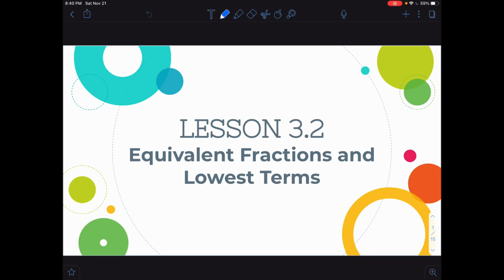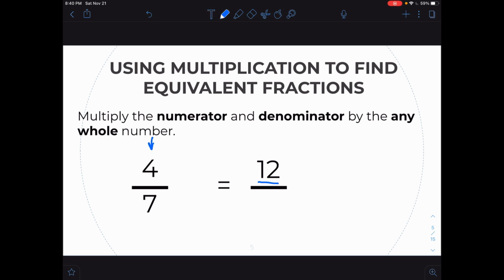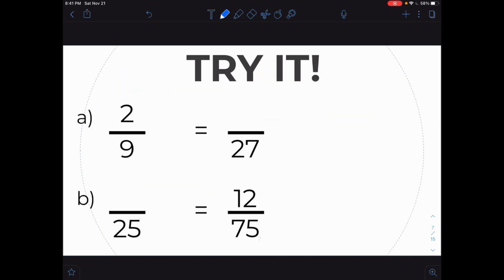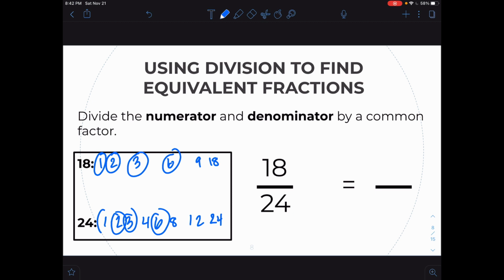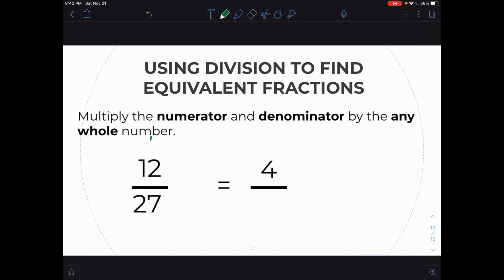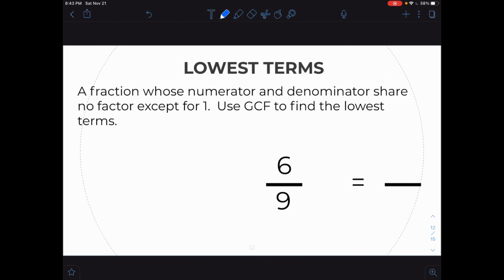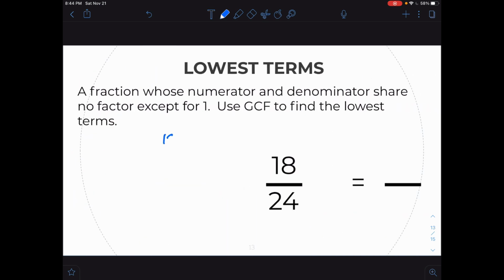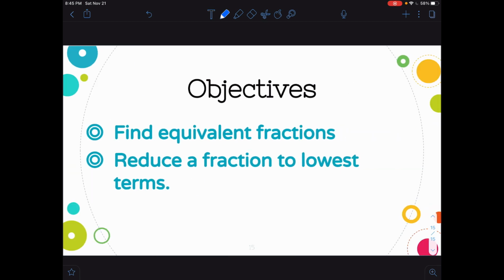Fractions 02: Equivalent Fractions & Lowest Terms